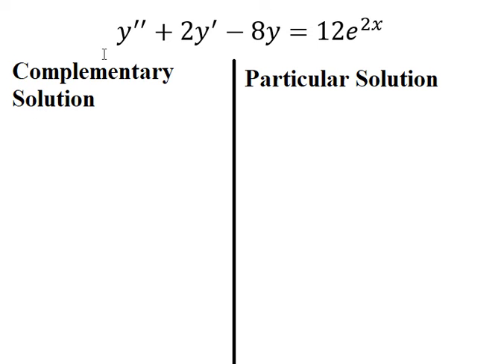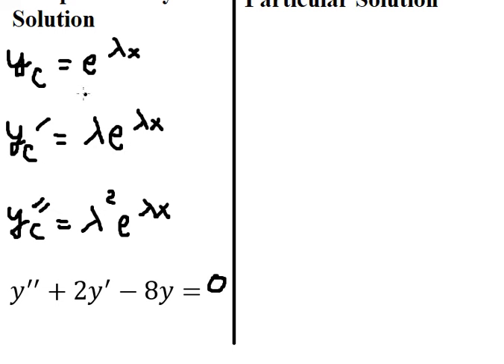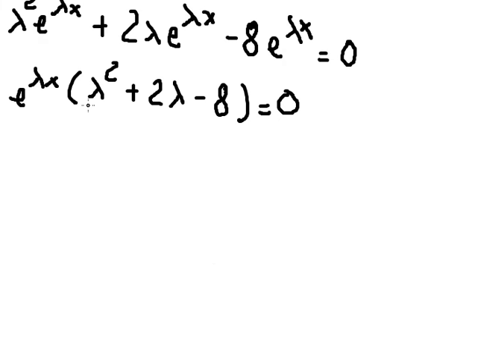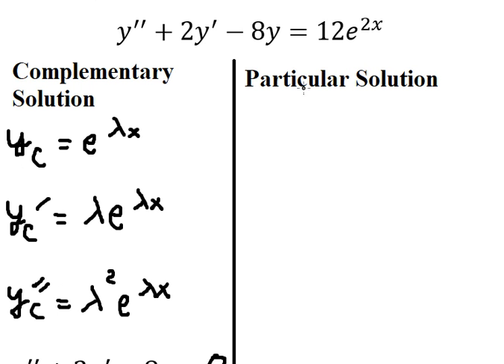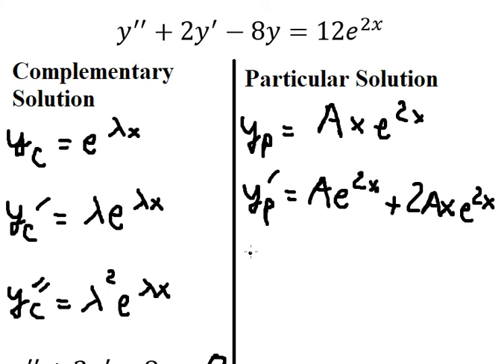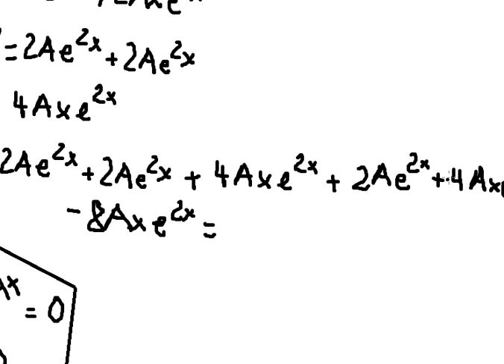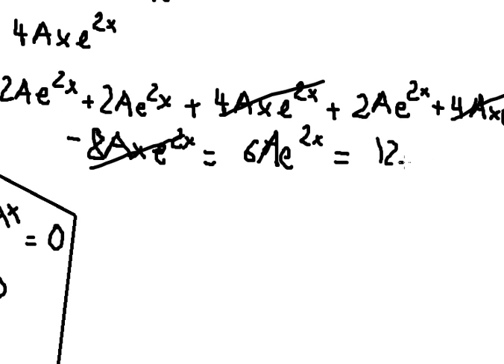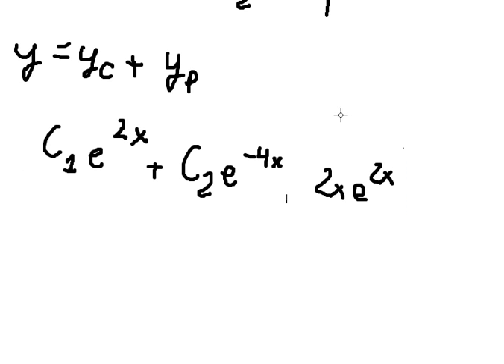Calculus Help: Complementary and Particular Solutions - y''+2y'-8y=12e^(2x) - Techniques